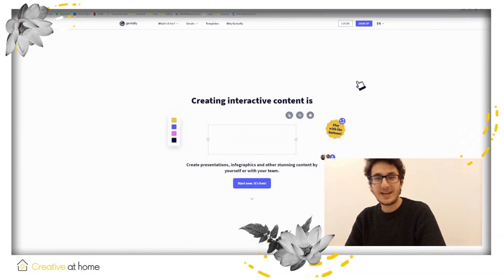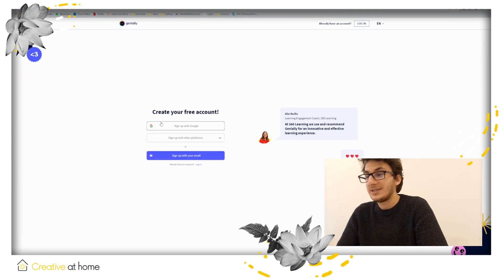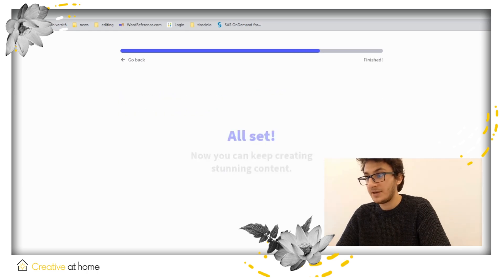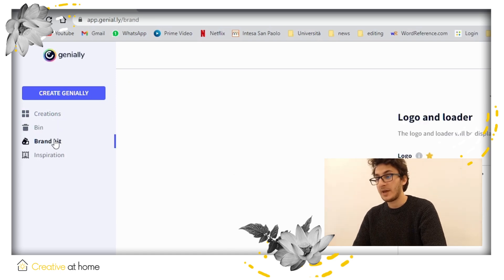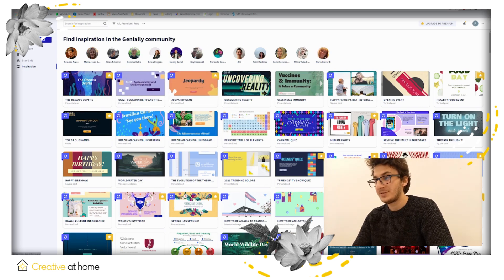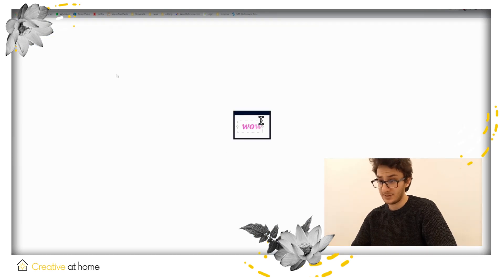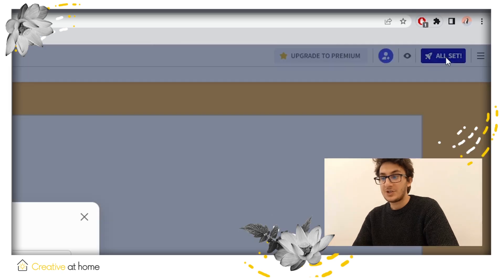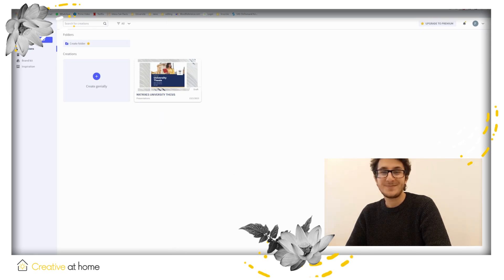Check our genially tutorial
The genial.ly application is a brilliant tool for creating interactive presentations and graphics that can be used, for example, in working with children and more. The basic functionalities of the program are available free of charge and you can use them to create interesting presentations, infographics and interactive boards.